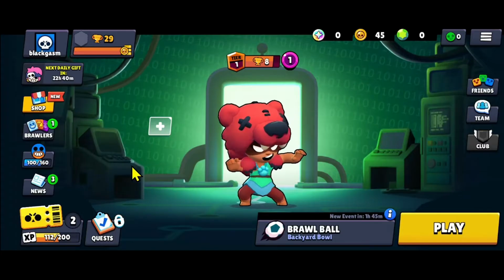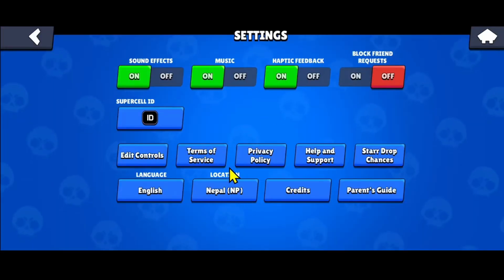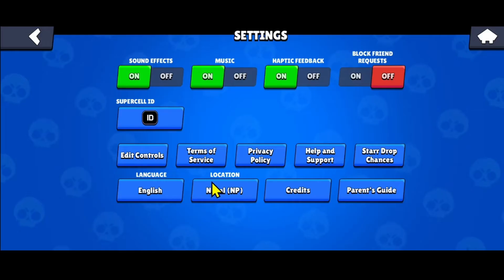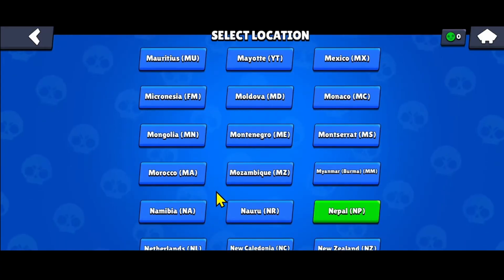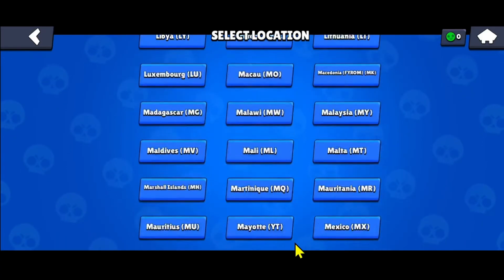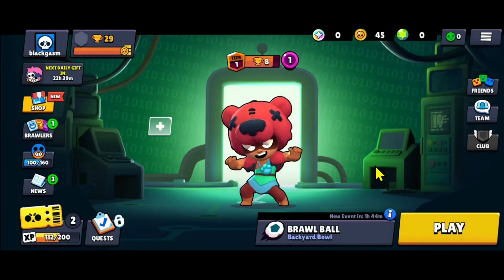How to Change Your Servers on Brawl Stars Game? 2024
Looking to switch servers on Brawl Stars for a different gaming experience? This quick tutorial will walk you through the process, allowing you to explore different regions and play with friends from around the world. Follow these simple steps to change servers and enjoy the diverse gameplay options available in Brawl Stars.